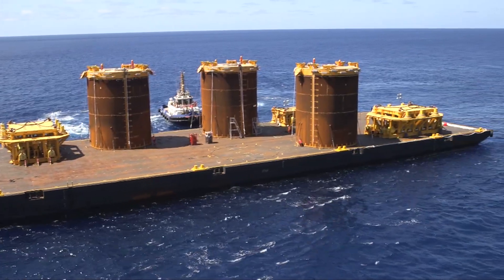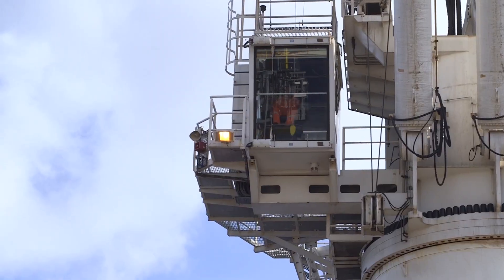Taking shape beneath the sea | Shell's Prelude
With construction of the Prelude FLNG facility well underway in the shipyard in Geoje, we now turn to the coast of Western Australia,  where another vital aspect of the world first Prelude project is beginning to emerge. Deep beneath the sea, in one of the loneliest places on the planet,  Prelude will be connected to a critical network made up of Christmas trees, manifolds and flow lines, all connected to giant anchor piles. Their role, to control the flow of gas.